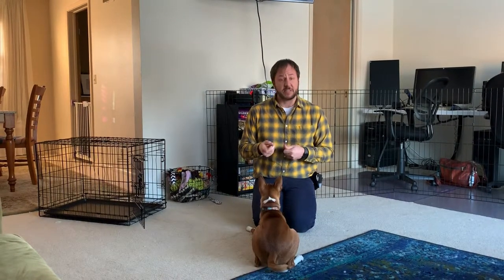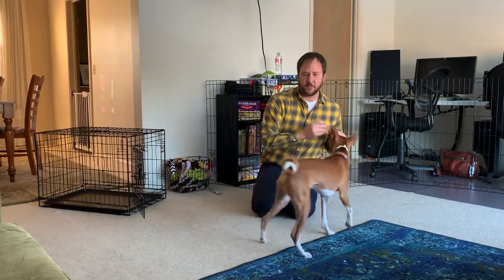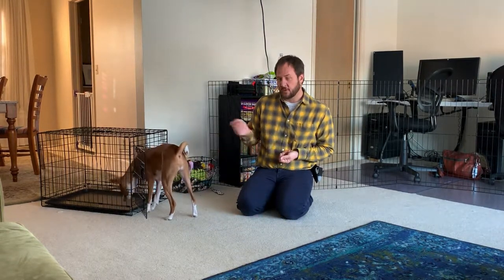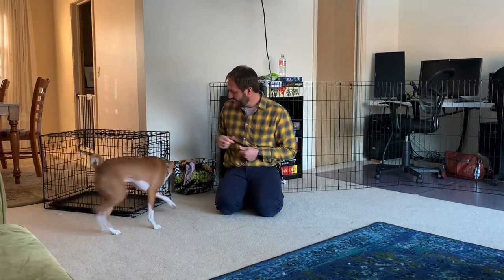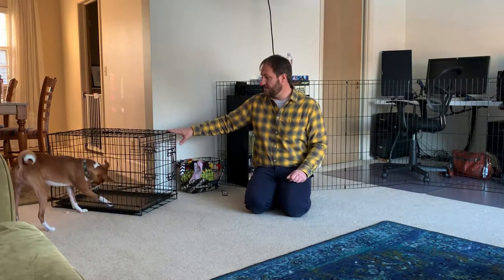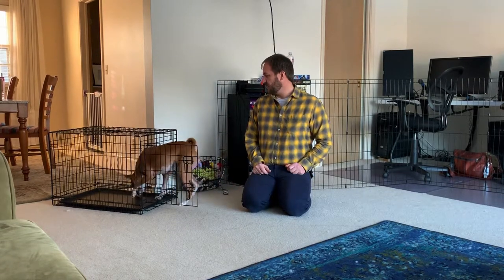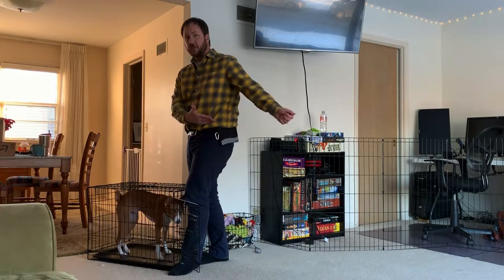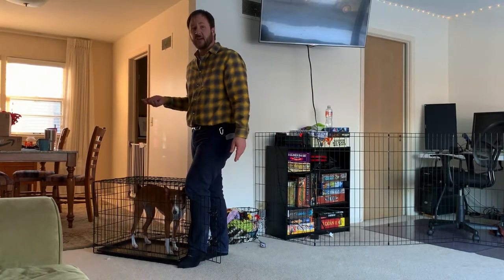Kennel Training for Benji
For this Omaha dog training session we shared some positive kennel training tips to help 1 year old Basenji Benji get over his reluctance to go into his kennel.

to watch hundreds of other free dog training and behavior training videos like this